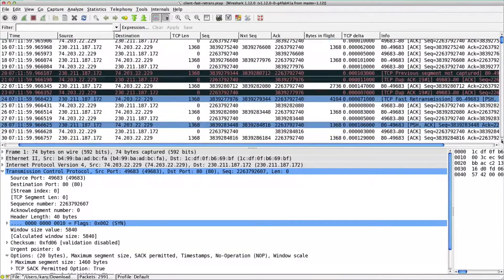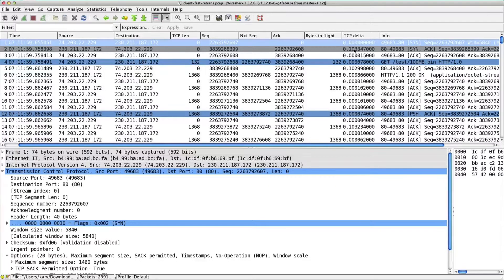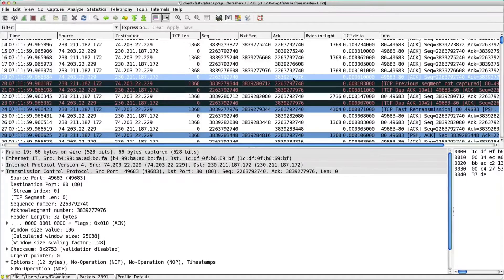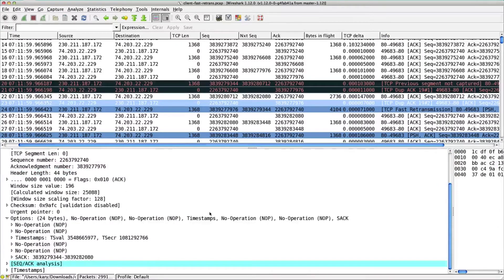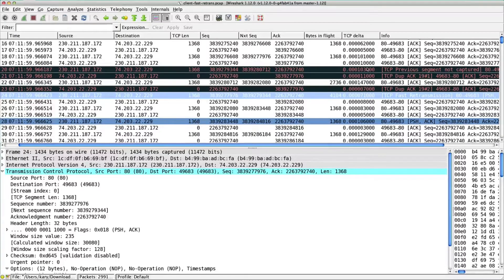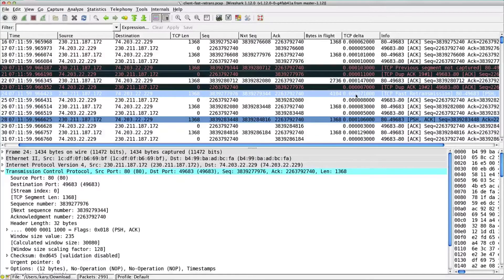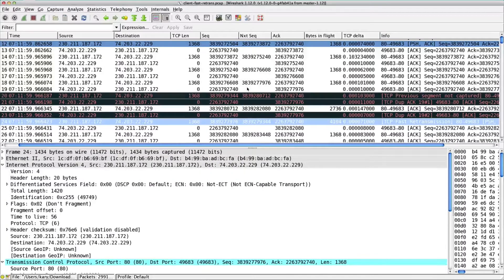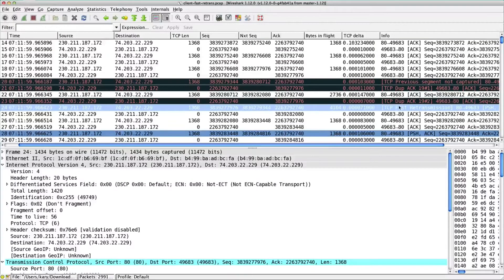When is a Fast Retransmission not a Fast Retransmission?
You can't always trust what Wireshark tells you